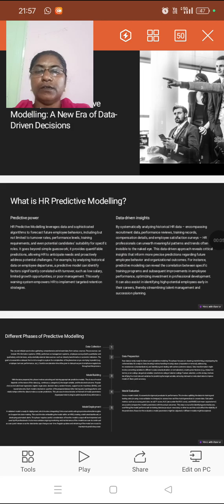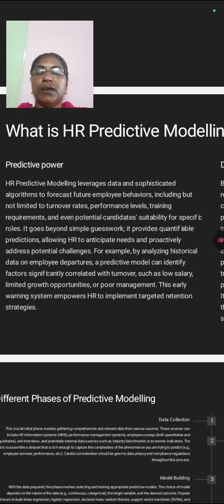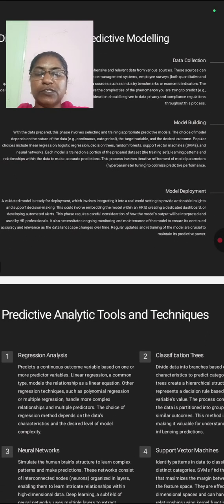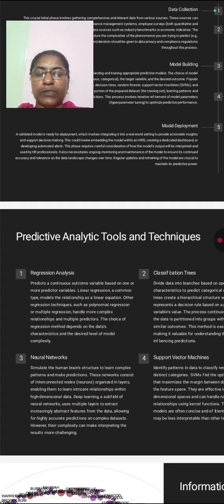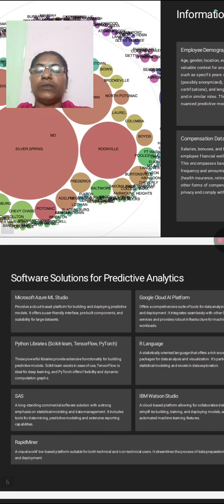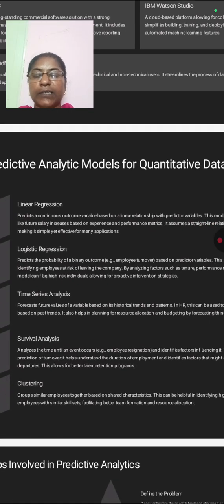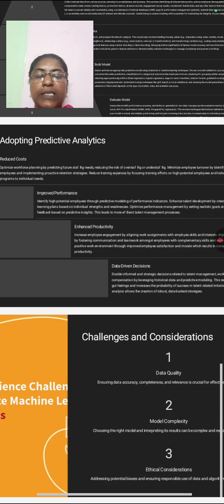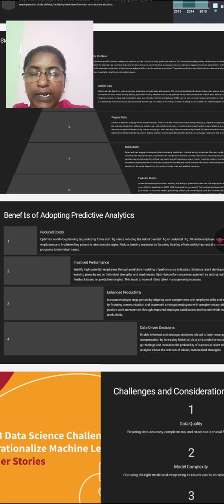14 April 2025